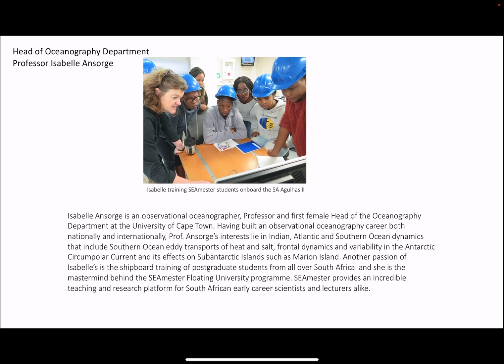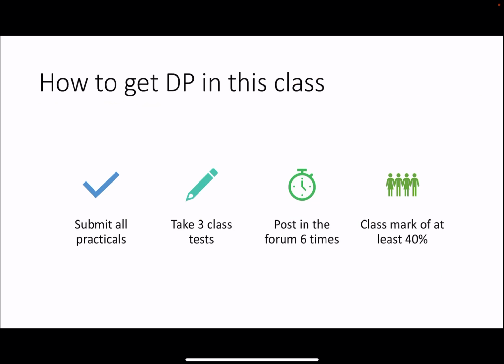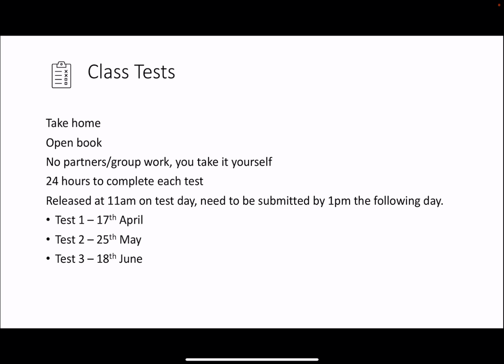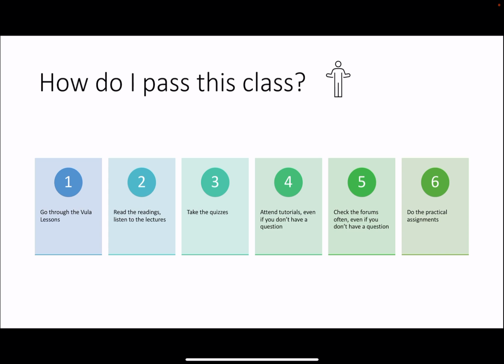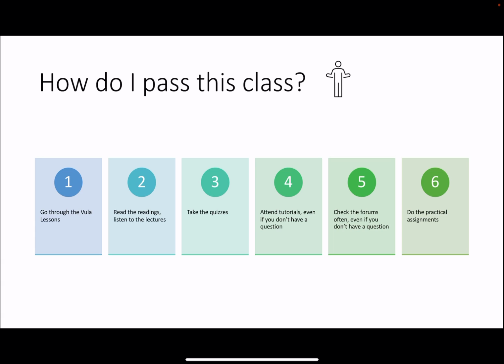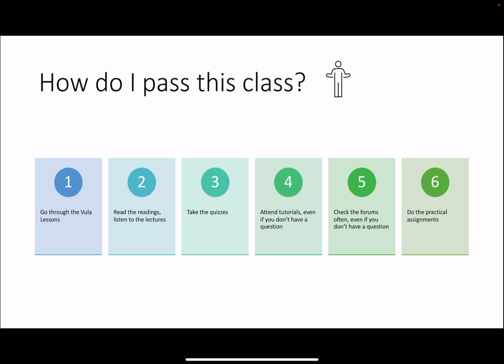12 March 2021